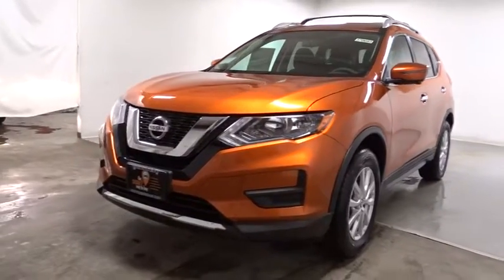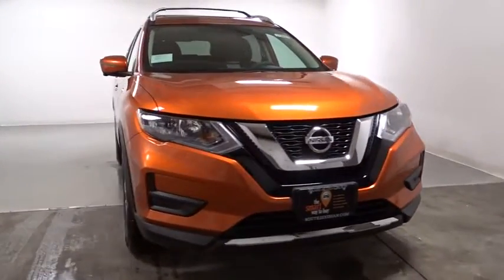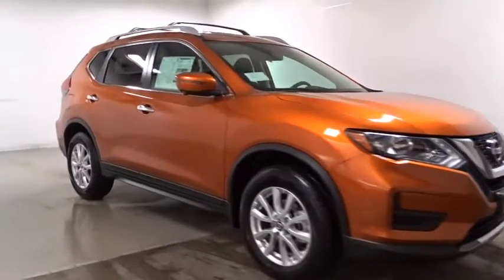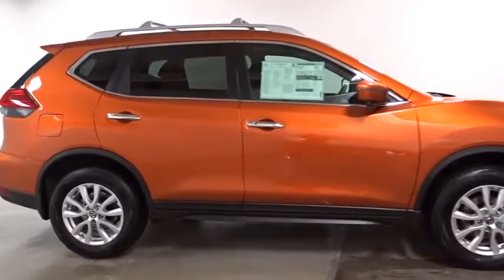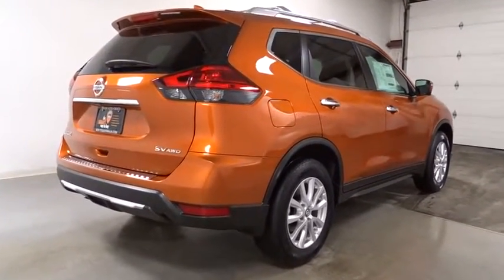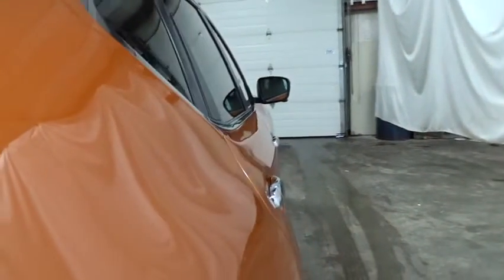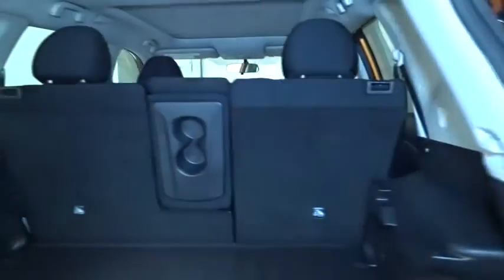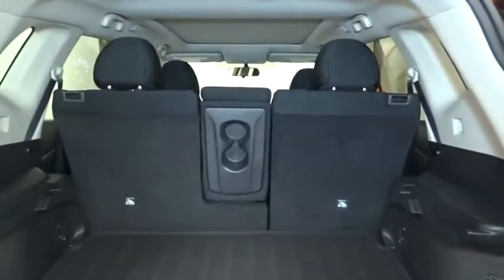2017 Nissan Rogue Hillside, Newark, Union, Elizabeth, Springfield, NJ 370693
Wireless Streaming,Radio w/Seek-Scan, MP3 Player, Clock and Steering Wheel Controls,Radio: AM/FM/CD/AUX -inc: 6 speakers, 5 color center display audio system, USB connection port for iPod interface and other compatible devices, Bluetooth hands-free phone system, streaming audio via Bluetooth, Sirius XM Satellite Radio, and hands-free text messaging assistant,Integrated Roof Antenna,2 LCD Monitors In The Front,Tires: P225/65R17 AS,Body-Colored Rear Bumper w/Black Rub Strip/Fascia Accent,Clearcoat Paint,Liftgate Rear Cargo Access,Roof Rack Rails Only,Fixed Rear Window w/Fixed Interval Wiper, Heated Wiper Park and Defroster,Galvanized Steel/Aluminum/Composite Panels,Chrome Side Windows Trim,Compact Spare Tire Mounted Inside Under Cargo,Black Grille w/Chrome Surround,Lip Spoiler,Fully Automatic Aero-Composite Halogen Daytime Running Headlamps w/Delay-Off,Black Bodyside Cladding and Black Wheel Well Trim,Tailgate/Rear Door Lock Included w/Power Door Locks,Body-Colored Power Heated Side Mirrors w/Manual Folding and Turn Signal Indicator,Chrome Door Handles,Steel Spare Wheel,Deep Tinted Glass,Wheels: 17 Aluminum-Alloy,LED Brakelights,Variable Intermittent Wipers,Body-Colored Front Bumper,Front Center Armrest w/Storage and Rear Center Armrest,Full Cloth Headliner,Proximity Key For Doors And Push Button Start,Gauges -inc: Speedometer, Odometer, Engine Coolant Temp, Tachometer, Trip Odometer and Trip Computer,Driver And Passenger Visor Vanity Mirrors w/Driver And Passenger Illumination, Driver And Passenger Auxiliary Mirror,Driver / Passenger And Rear Door Bins,Seats w/Cloth Back Material,FOB Controls -inc: Remote Engine Start,Rear Cupholder,Trip Computer,Delayed Accessory Power,3 12V DC Power Outlets,HVAC -inc: Underseat Ducts and Console Ducts,Remote Keyless Entry w/Integrated Key Transmitter, Illuminated Entry, Illuminated Ignition Switch and Panic Button,Remote Releases -Inc: Mechanical Cargo Access and Mechanical Fuel,Front Map Lights,Front Cupholder,Cargo Area Concealed Storage,Glove Box,Interior Trim -inc: Metal-Look Door Panel Insert, Chrome And Metal-Look Interior Accents,Leather/Metal-Look Gear Shift Knob,Day-Night Rearview Mirror,Quick Comfort Heated Front Bucket Seats -inc: 6-way power driver's seat w/power lumbar support, 4-way adjustable front passenger seat and front seatback storage,Air Filtration,Cloth Door Trim Insert,Leather/Metal-Look Steering Wheel,Engine Immobilizer,Driver Foot Rest,Carpet Floor Trim,Cargo Space Lights,NissanConnect Selective Service Internet Access,Power 1st Row Windows w/Driver 1-Touch Up/Down,Outside Temp Gauge,Dual Zone Front Automatic Air Conditioning,40-20-40 Folding Split-Bench Front Facing Manual Reclining Fold Forward Seatback Rear Seat w/Manual Fore/Aft,Full Floor Console w/Covered Storage, Mini Overhead Console w/Storage and 3 12V DC Power Outlets,Driver And Passenger Heated-Cushion, Driver And Passenger Heated-Seatback,Cloth Seat Trim,Full Carpet Floor Covering,Power Rear Windows and Fixed 3rd Row Windows,Power Door Locks w/Autolock Feature,Manual Anti-Whiplash Adjustable Front Head Restraints and Manual Adjustable Rear Head Restraints,Fade-To-Off Interior Lighting,Manual Tilt/Telescoping Steering Column,Analog Display,Systems Monitor,Cruise Control w/Steering Wheel Controls,Perimeter Alarm,4-Wheel Disc Brakes w/4-Wheel ABS, Front And Rear Vented Discs, Brake Assist, Hill Descent Control and Hill Hold Control,Strut Front Suspension w/Coil Springs,Single Stainless Steel Exhaust,14.5 Gal. Fuel Tank,5.694 Axle Ratio,Transmission: Xtronic CVT Automatic -inc: sport mode switch,,Front And Rear Anti-Roll Bars,Battery w/Run Down Protection,GVWR: 4,553 lbs,Automatic Full-Time All-Wheel Drive,Multi-Link Rear Suspension w/Coil Springs,Engine: 2.5L DOHC 16-Valve I4 -inc: ECO mode,Gas-Pressurized Shock Absorbers,110 Amp Alternator,Permanent Locking Hubs,Electric Power-Assist Speed-Sensing Steering,Dual Stage Driver And Passenger Front Airbags,ABS And Driveline Traction Control,and Rear Cross Traffic Alert (RCTA) Rear Collision,Airbag Occupancy Sensor,RearView Monitor Back-Up Camera,Rear Child Safety Locks,Side Impact Beams,Electronic Stability Control (ESC),Blind Spot Warning (BSW) Blind Spot Sensor,Dual Stage Driver And Passenger Seat-Mounted Side Airbags,Tire Specific Low Tire Pressure Warning,Outboard Front Lap And Shoulder Safety Belts -inc: Rear Center 3 Point, Height Adjusters and Pretensioners,Curtain 1st, 2nd And 3rd Row Airbags